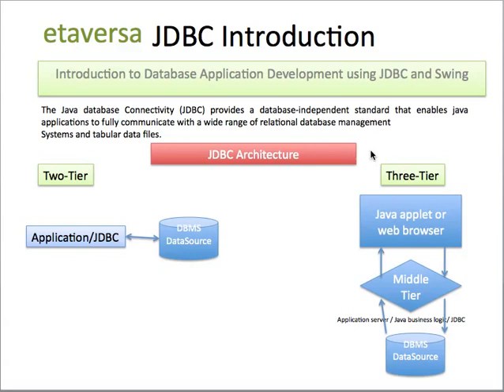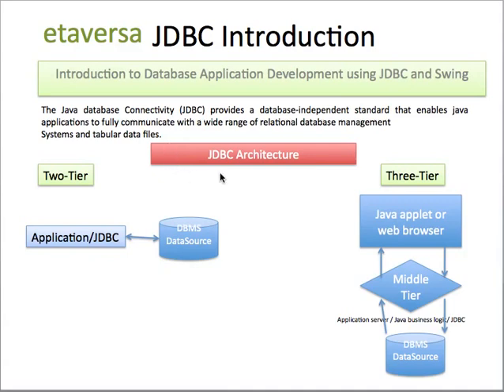JDBC Tutorial - 01 An Introduction to JDBC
Database application development using JDBC